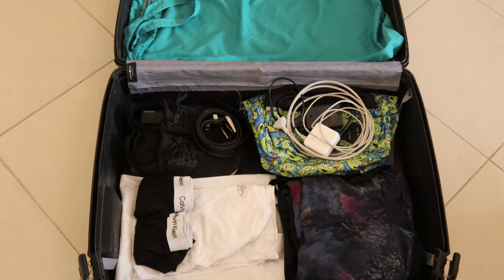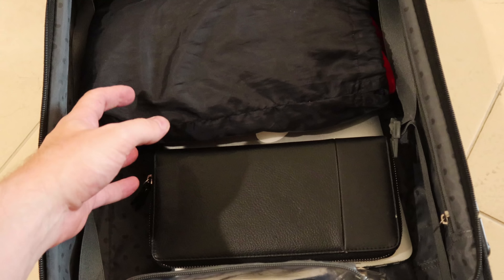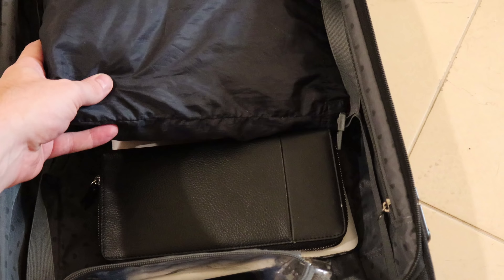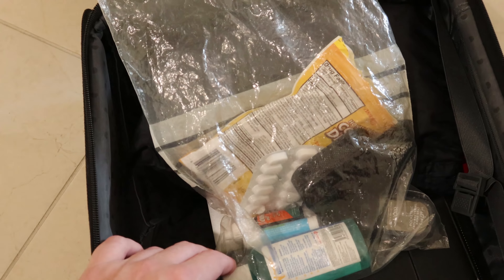CABIN CREW - WHAT WE ACTUALLY DO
A video of what I get up to working for an international airline. Something a bit different from the Travel Vlogs I normally do.

If you new to this channel my name is Dagan Roux and this is RouxVlogs.